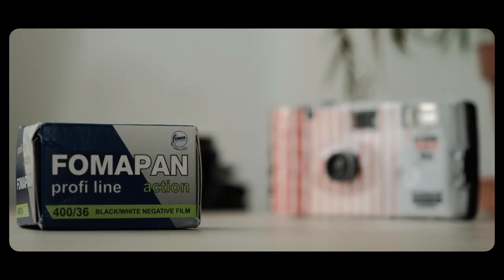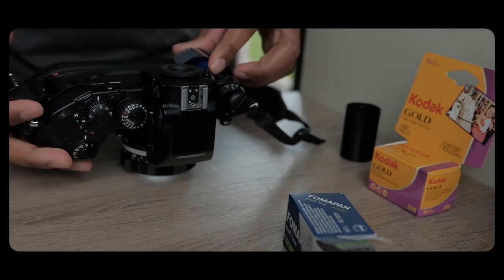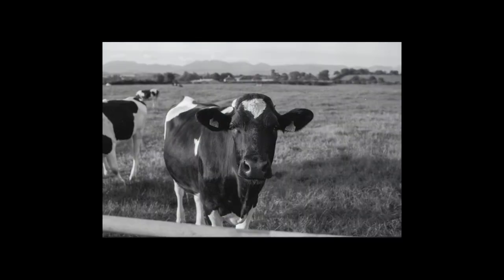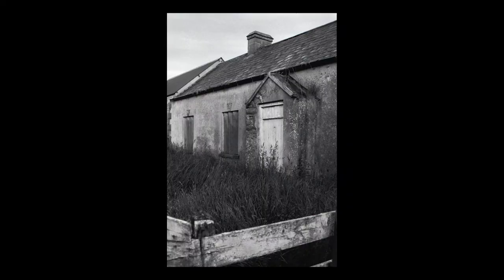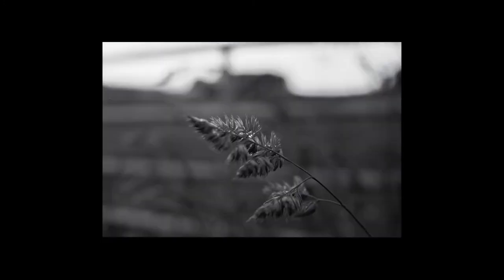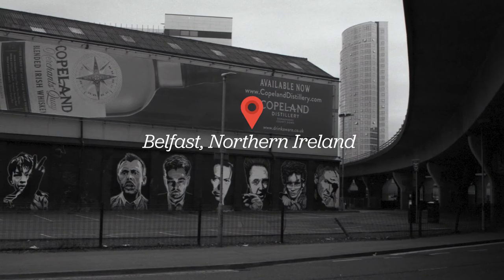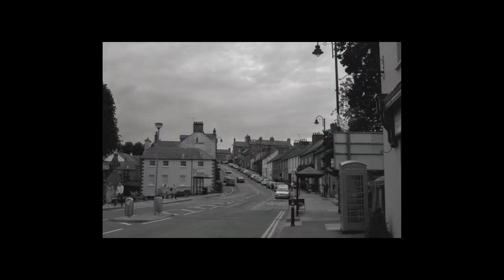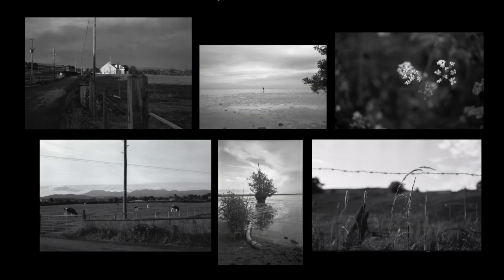Shooting BNW film in Northern Ireland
First long vacation in a while, kept it simple with black and white film for the most part. Fomapan 400 is certainly a good film stock for regular use. As for Ilford XP2 Super 400, I might have to shoot it in my Nikon F4 to see how good the film is as the disposable camera probably didn't do it justice. Having said that, I thoroughly enjoyed shooting with that camera and it's something anyone should try at least once!

00:00 Intro
01:25 Fomapan 400 (Castlewellan, NI)
03:03 Fomapan 400 (Belfast, NI)
03:39 Thoughts on Fomapan 400
04:23 Ilford XP2 Super 400
06:13 Favorites
06:26 Outro